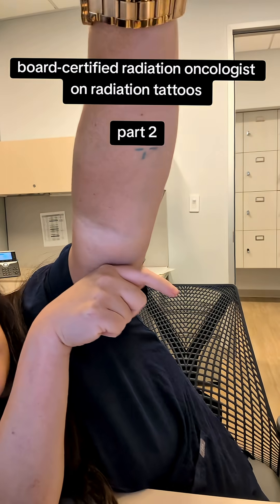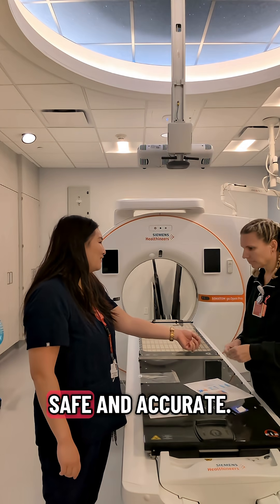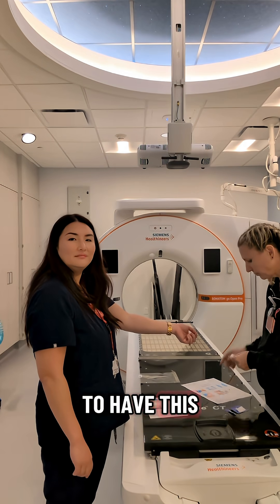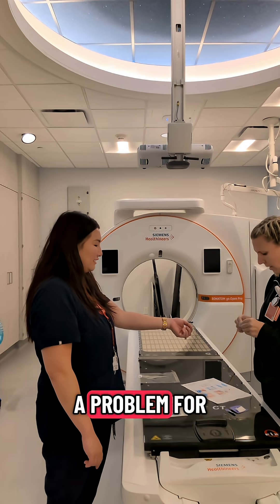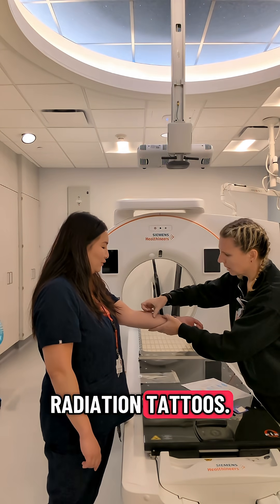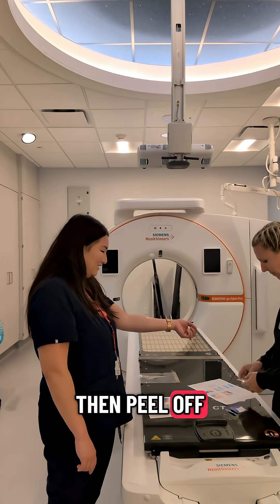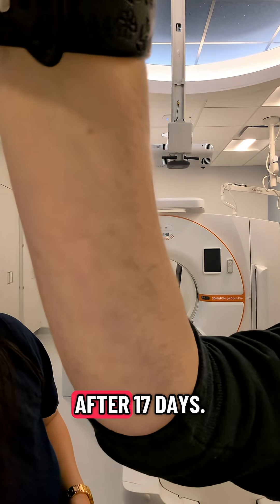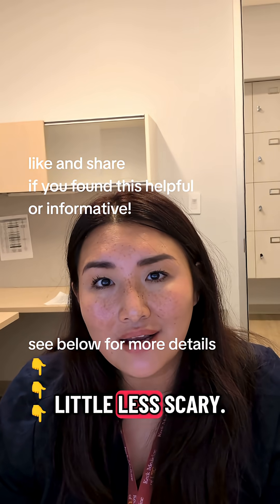TEMPORARY radiation tattoos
In part 1 of this series, I talked about how radiation tattoos are typically tiny, permanent marks placed on a patient's skin to ensure that they are positioned in the exact same way for every treatment session throughout the course of therapy. But we need to do better. For all the advantages in accuracy and safety that we gain from these tattoos, patients can leave the process feeling branded by these marks.

Tattoos made more sense when people had to get 6 1/2 weeks of radiation for breast cancer. In 2025, we have good quality data from phase 3 randomized trials showing that radiation for breast cancer can be wrapped up in 3 weeks and sometimes even 1 week. So, our clinic has been transitioning to temporary tattoos that last weeks.

Part 3 coming up on Surface Guided Radiation Therapy (SGRT), AKA tattoo-free radiation therapy.